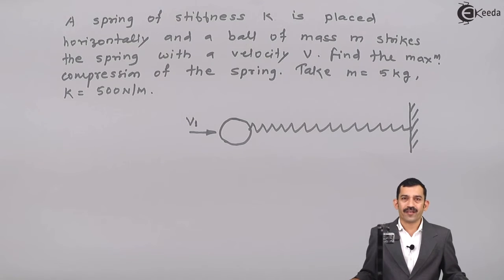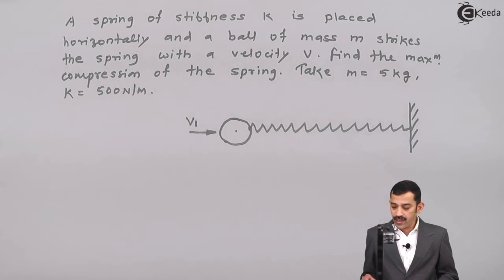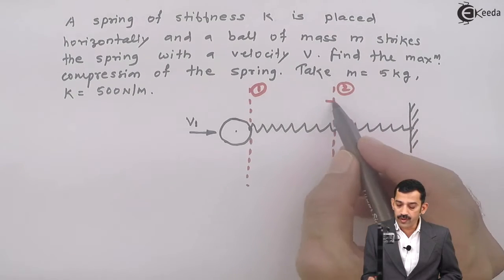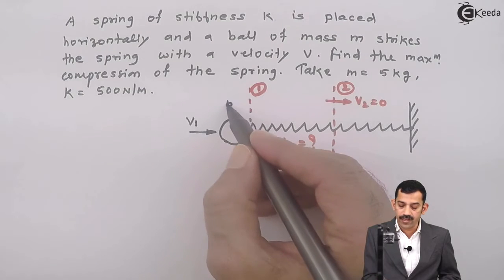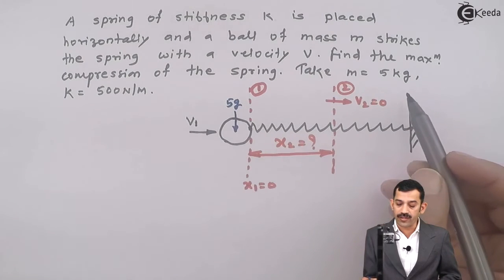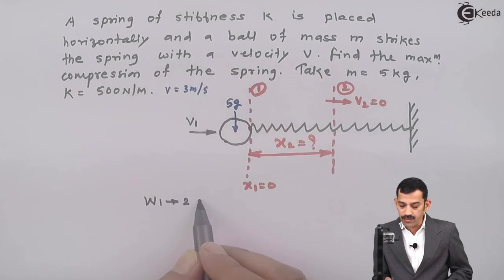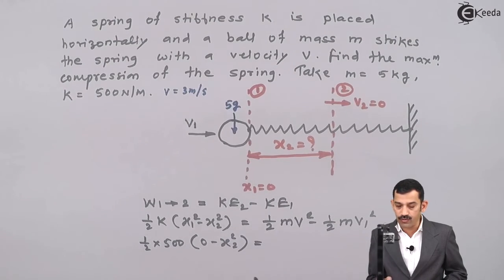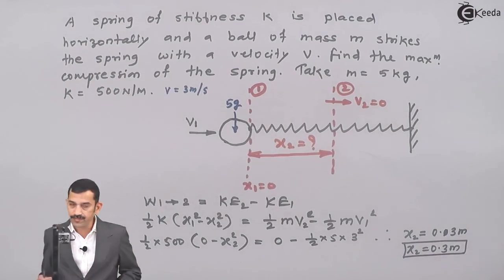Problem No 8 Based on Work Energy Principle WEP in Engineering Mechanics